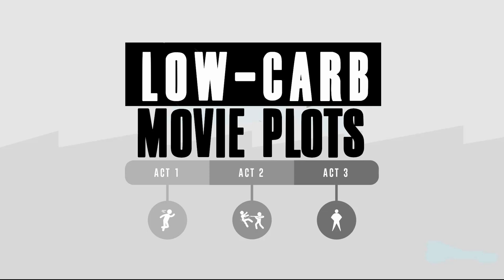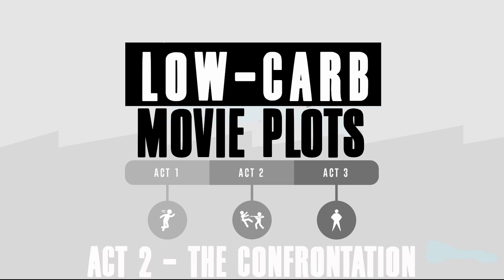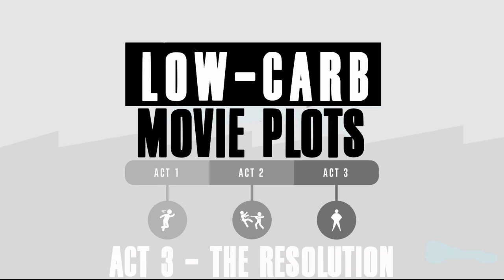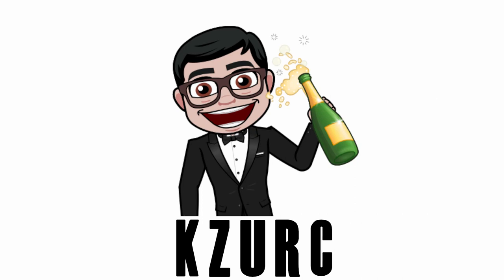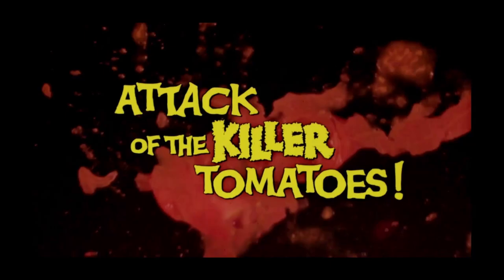Attack Of The Killer Tomatoes! - Low-Carb Movie Plots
Attack of the Killer Tomatoes is a 1978 American parody film produced by J. Stephen Peace and John DeBello, and directed by John DeBello based upon an original idea by Costa Dillon. The screenplay was written by Dillon, Peace, and DeBello. The film is a spoof of B movies. Made on a budget of less than US$ 100,000 the story involves tomatoes becoming sentient by unknown means and revolting against humanity.

The box office success of the film led to three sequels, all co-written by the same three writers and directed by DeBello.